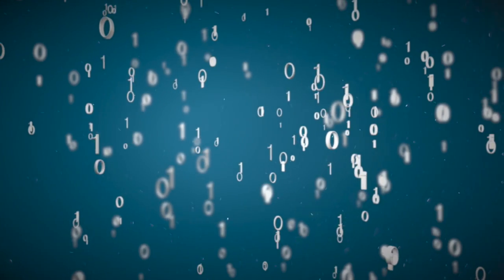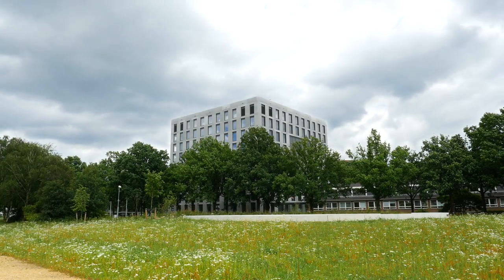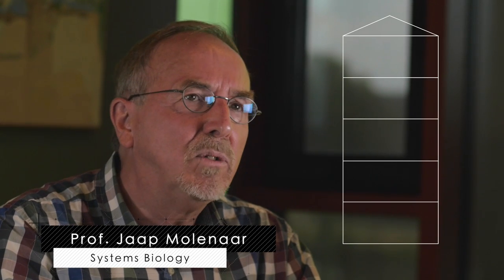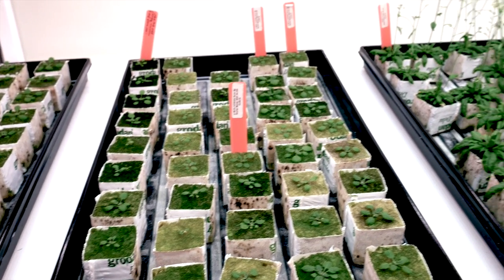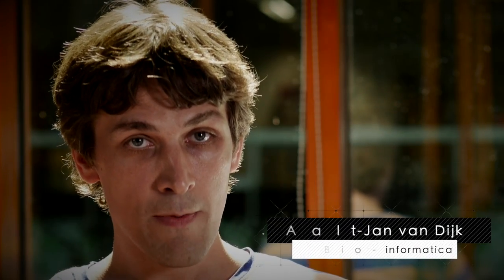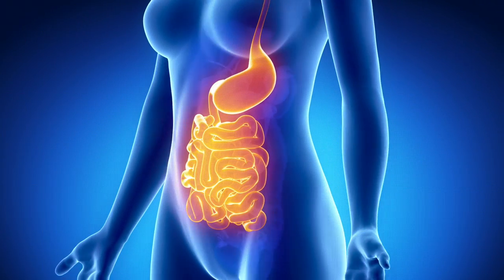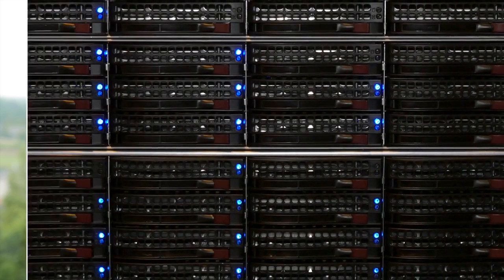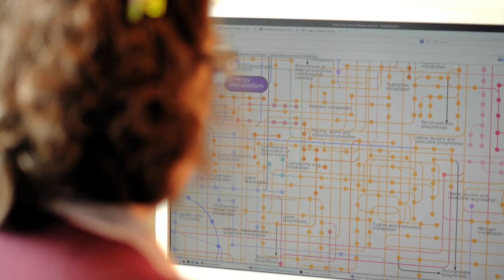How does Systems Biology work?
What is Systems Biology? And how do scientists of Wageningen University & Research exploit this innovative research approach? In this video you can see how we can use systems biology to improve sustainability. Mathematical computer models describe wat we observe in biological systems, from gene-networks to ecosystems, and allow us to predict what happens when we alter a module of biological systems. These models also link the different ‘floors’ of systems biology, like genes with cells and individual organisms with ecosystems. This approach can be used in research disciplines like synthetic biology, in which new and better biological systems are designed in a way we know from other systems, like the design of a car which is based upon new and attractive combinations of new and existing modules, such as wheels, seats and so on.

Hoe werkt systeembiologie?
Wat is systeembiologie? En hoe gebruiken onderzoekers van Wageningen University & Research het? In deze video leggen ze uit hoe je het kunt toepassen voor het verbeteren van de duurzaamheid. Met computermodellen beschrijven we wat we weten van biologische systemen, van genen-netwerken tot ecosystemen. Die modellen stellen ons in staat om te voorspellen wat er gebeurt als we een onderdeel van het systeem veranderen. De computermodellen verbinden de verschillende biologische niveaus met elkaar, bijvoorbeeld genen met cellen en individuen met ecosystemen. Deze aanpak wordt gebruikt in de synthetische biologie. Daarin worden nieuwe biologische systemen ontwikkeld die gebruikmaken van biologische modules. Die aanpak kennen we bijvoorbeeld uit de ontwikkeling ban nieuwe auto’s, waarbij modules zoals motor, chassis en wielen samenkomen in één nieuw totaalontwerp.
Videoproductie: Rob Goossens, Ergo Mediaproducties